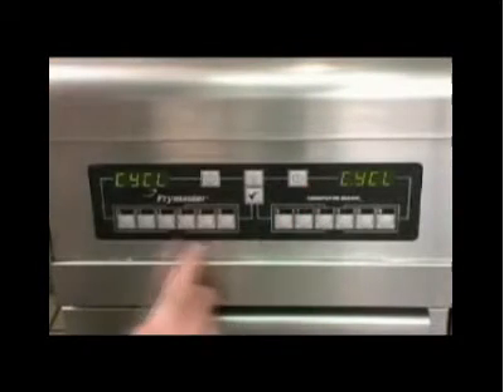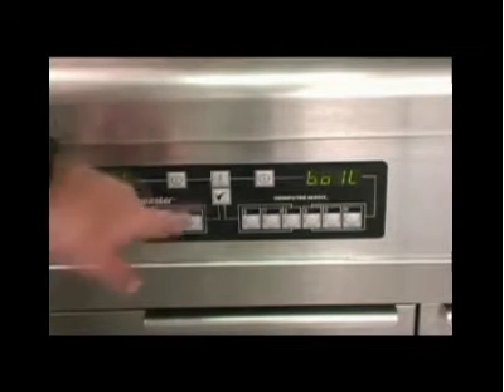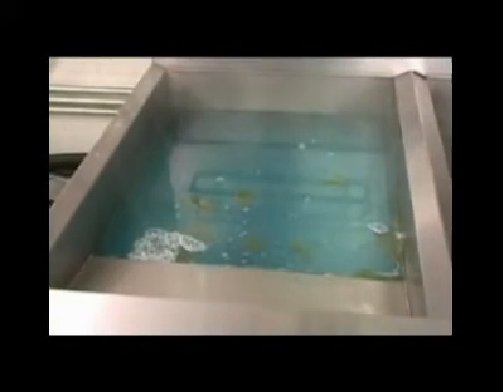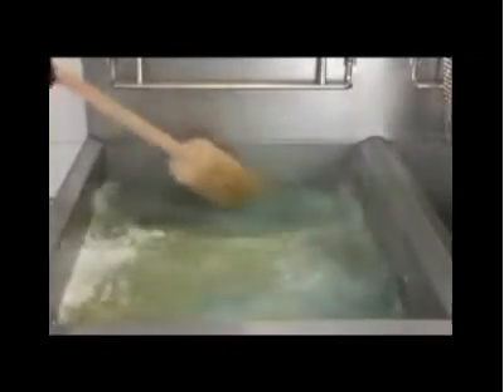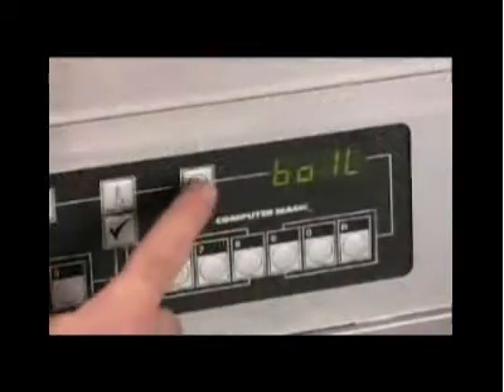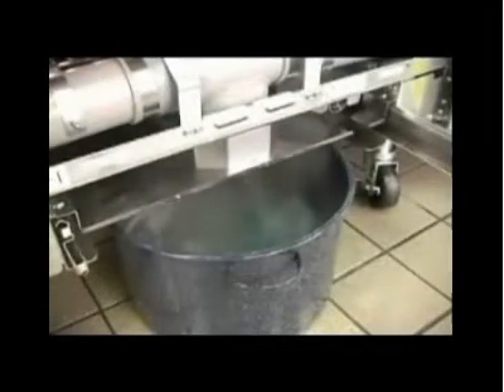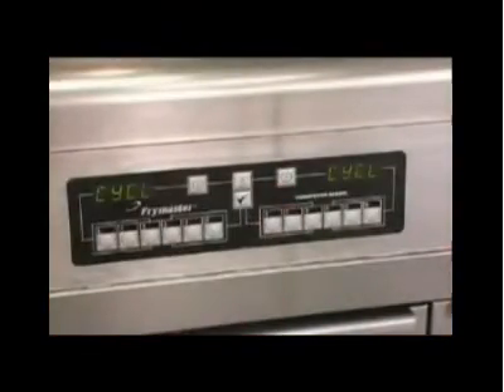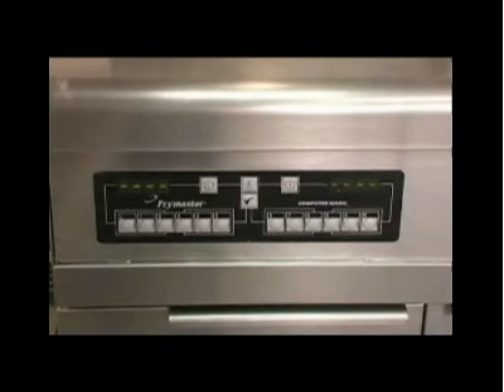Frymaster Boil Out Training.